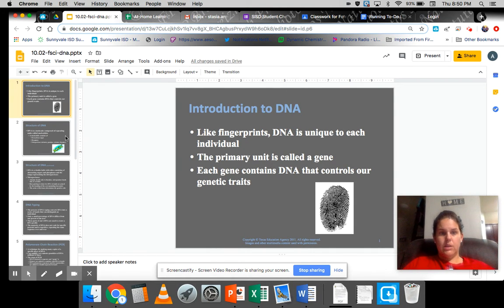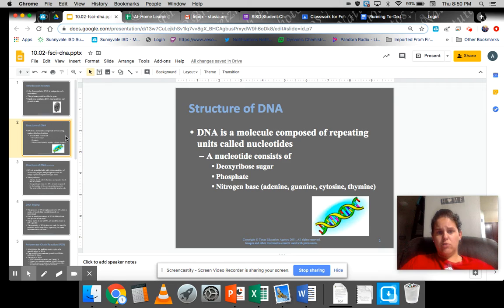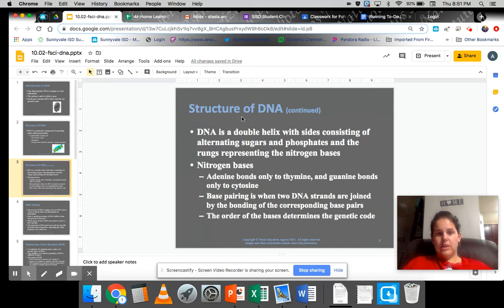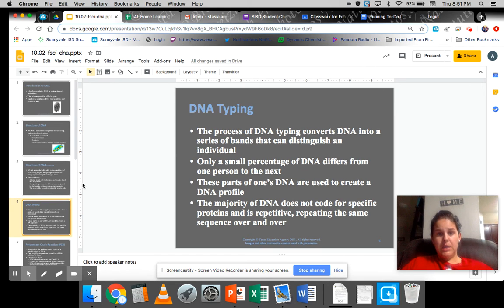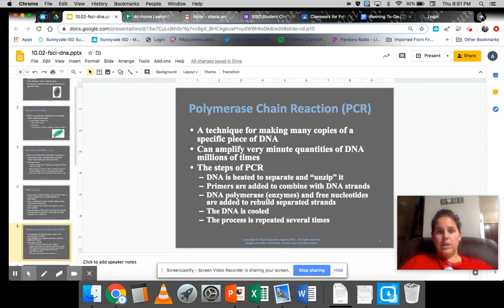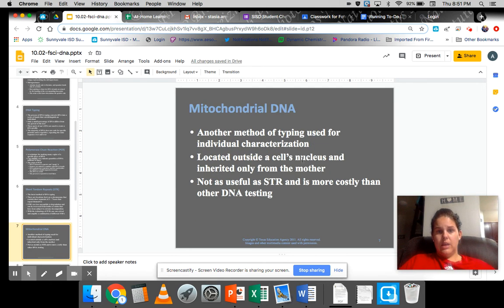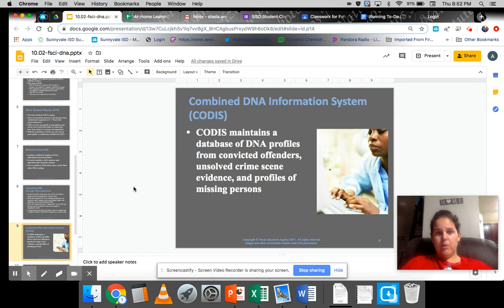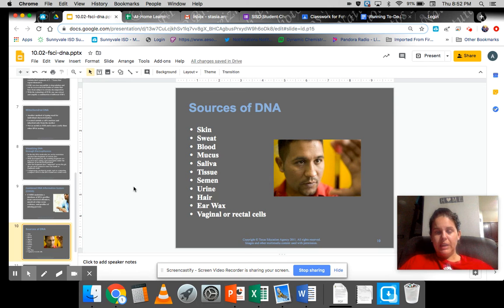Unit 10.2 Notes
Unit 10.2 Notes for Forensic Science at-home learning Spring 2020